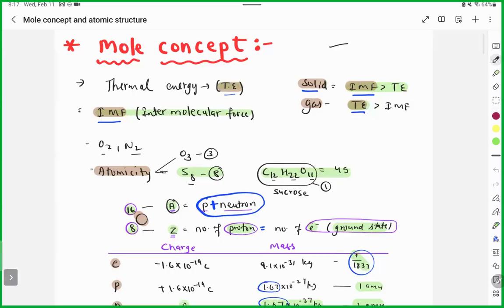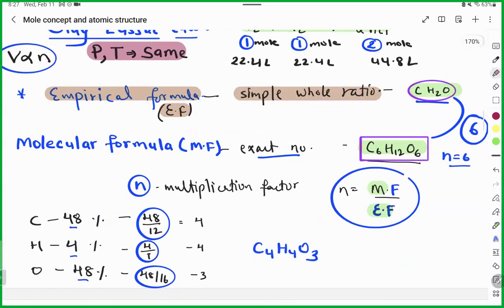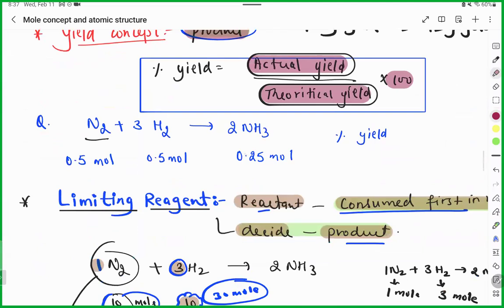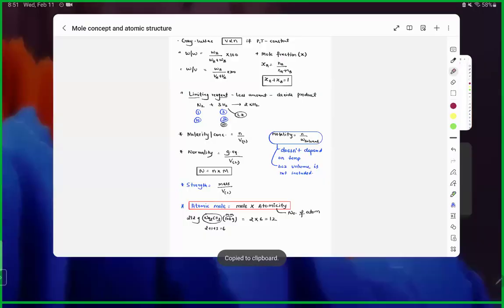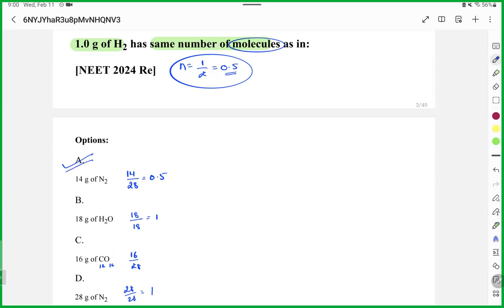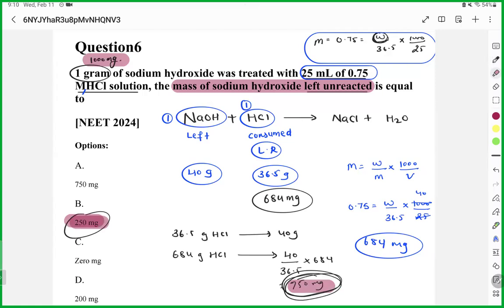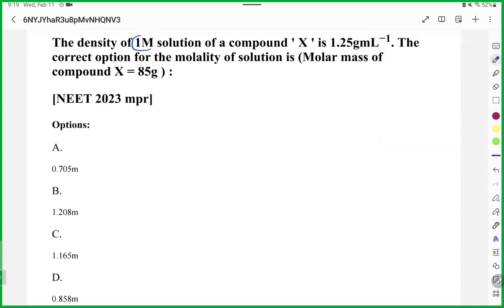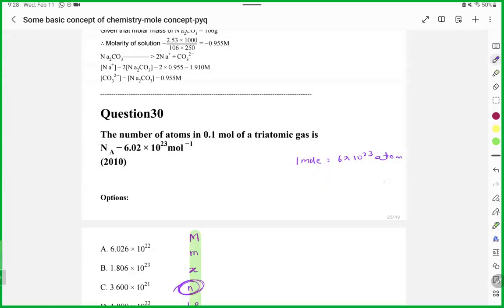Revision of mole concept with pyq | Dr Deepak Classes ( DDC )